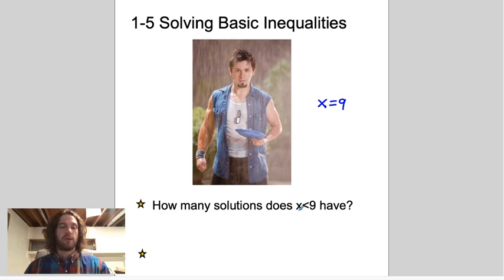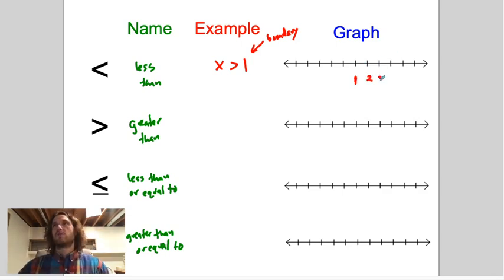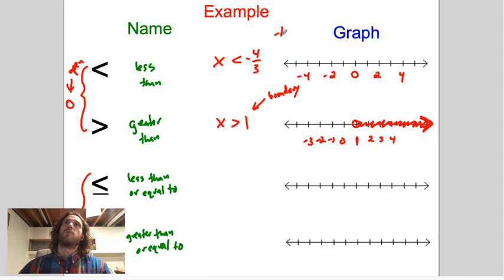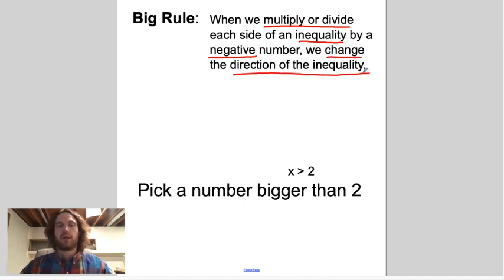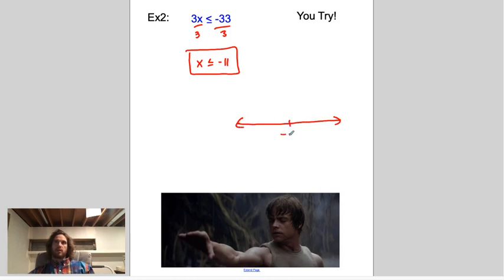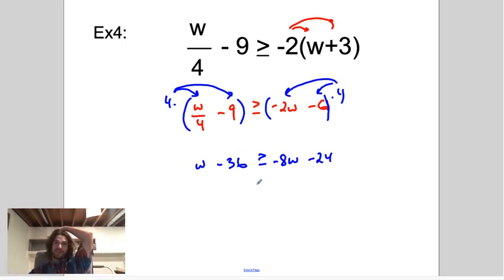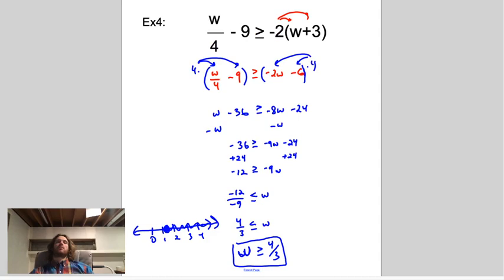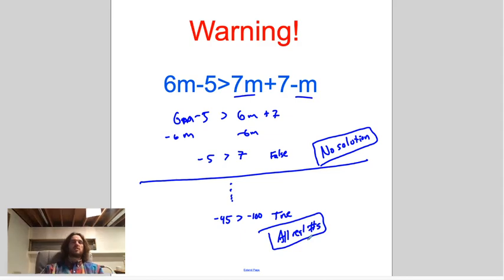Algebra 1: 1-5 Solving Basic Inequalities